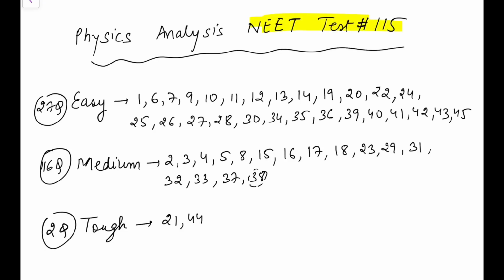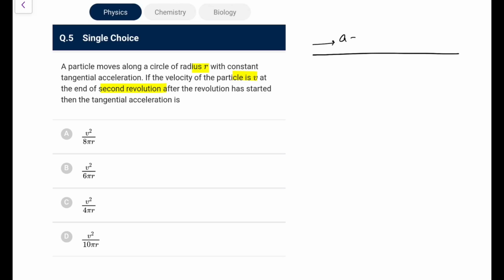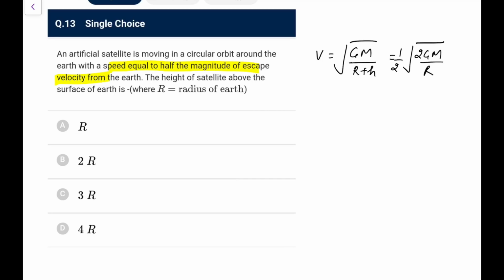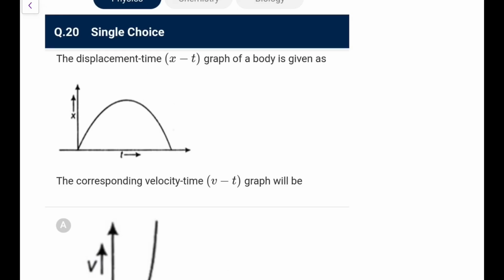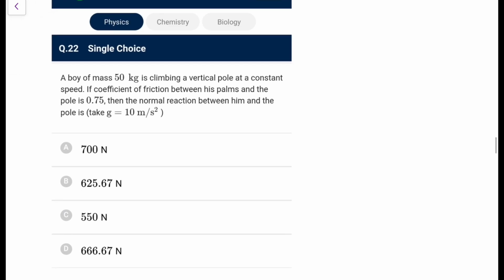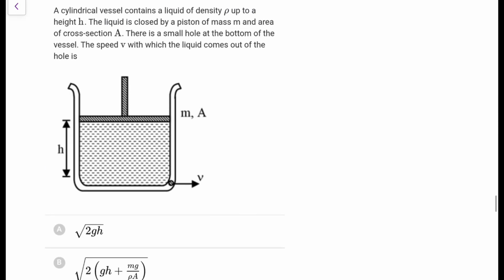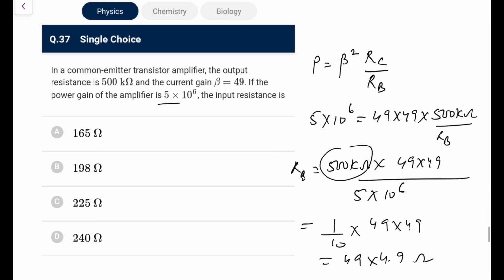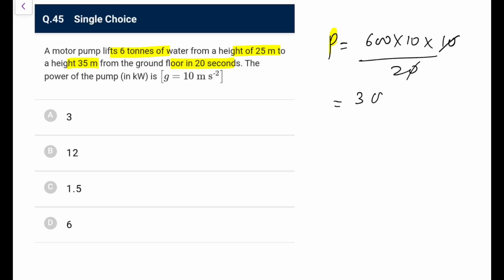Physics Solutions NTA ABHYAS NEET TEST 115